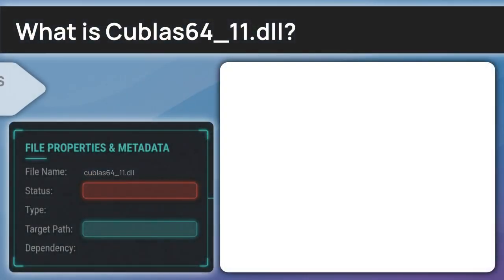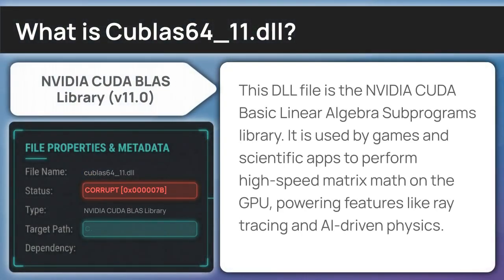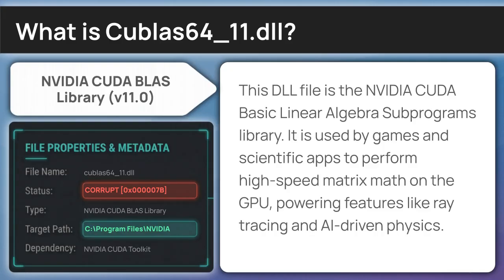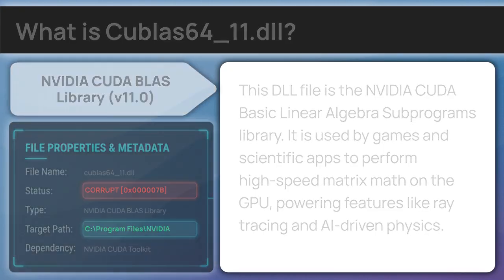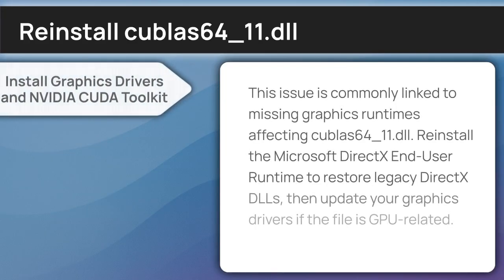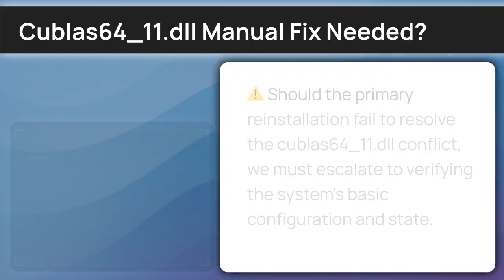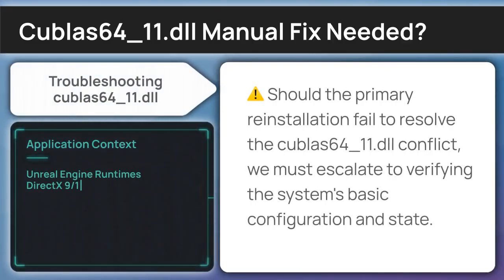Cublas64_11.dll Missing? Here's the Solution!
Cublas64_11.dll: Pro Guide for Repairing Missing or Corrupt DLL Errors in NVIDIA CUDA Toolkit. 🛠️⚙️ An optional cleanup-related utility is available at the following

Why does Windows complain about Cublas64_11.dll at startup? At a basic level, Cublas64_11.dll is a DLL that supports NVIDIA CUDA Toolkit by handling reusable system instructions.

What is Cublas64_11.dll? The modern iteration of the NVIDIA CUDA BLAS library (v11.x) which optimizes localized tensor operations on newer Ampere and Ada Lovelace architectures. If missing, high-end AI software or neural network training tools will report "CUBLAS_STATUS_NOT_INITIALIZED" and crash during the initial mathematical handshake.

Cublas64_11.dll is a Graphics Rendering Library DLL using the NVIDIA CUDA BLAS Library found in NVIDIA CUDA Toolkit. I’ll walk through a set of standard troubleshooting steps that can help address the underlying cause of the missing file message.

▶ What you can expect:

- Restoring missing cublas64_11.dll files
- Explore details regarding the cublas64_11.dll component
- Refresh Display Driver Environment

Timestamps:

00:00 - cublas64_11.dll Missing Error Fix (Safe Method)
00:08 - What Does cublas64_11.dll Do in Windows System
00:27 - How to Replace cublas64_11.dll File in Windows System
00:52 - Reboot Your PC to Complete Installation